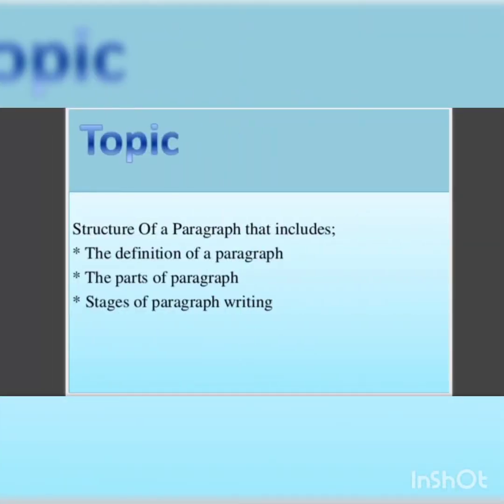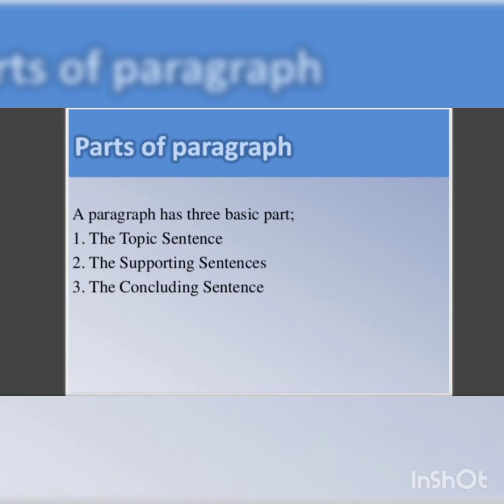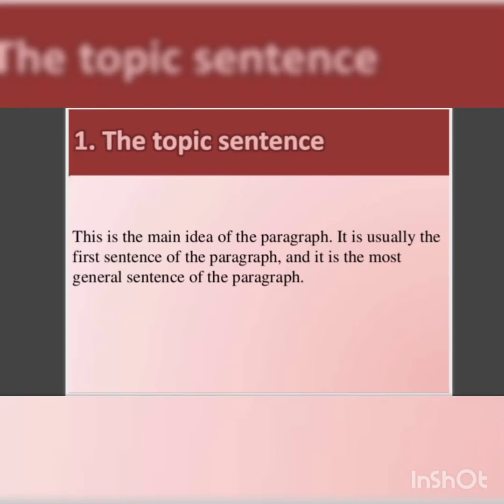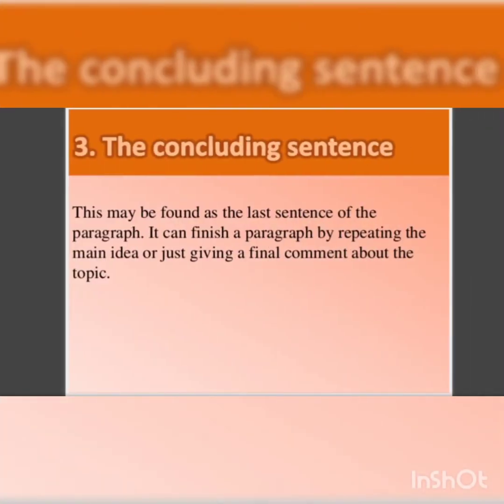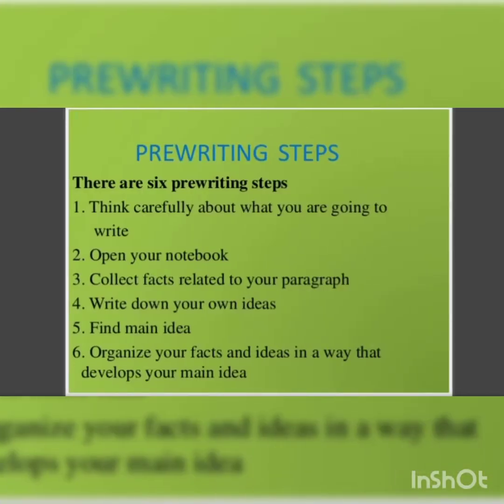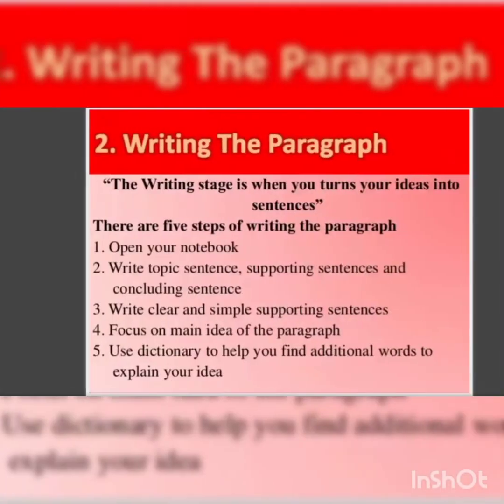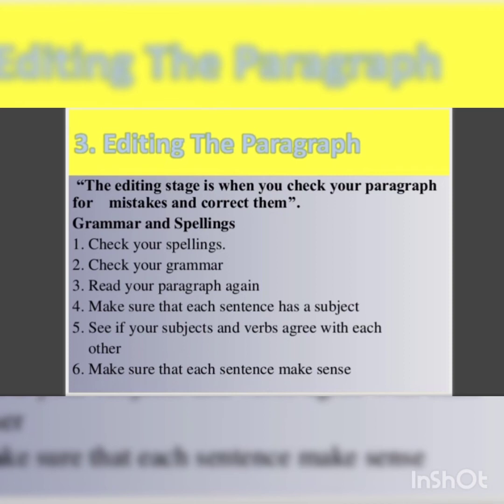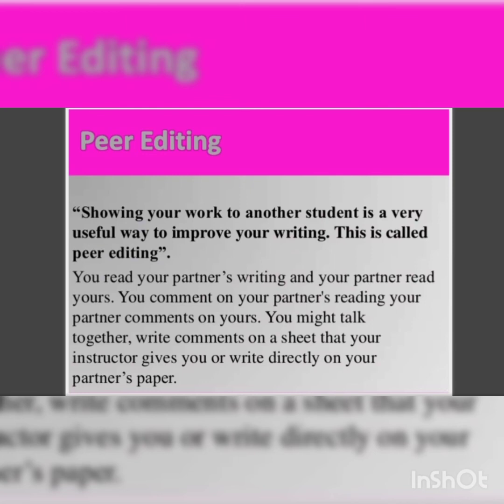Paragraph Writing on 14/09/2020